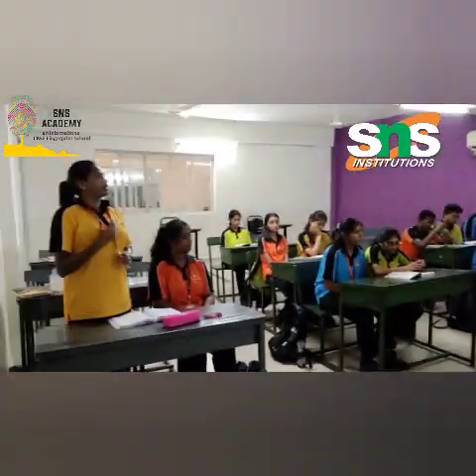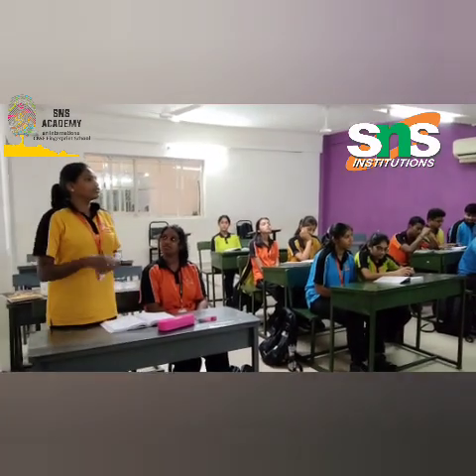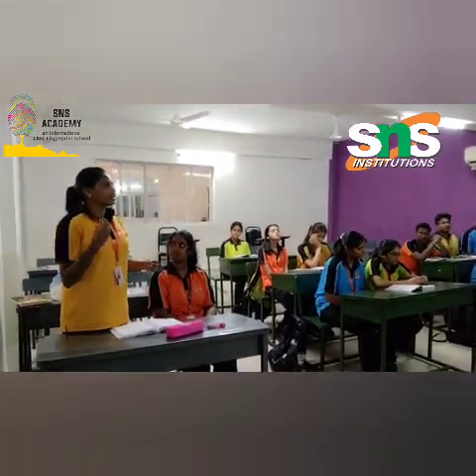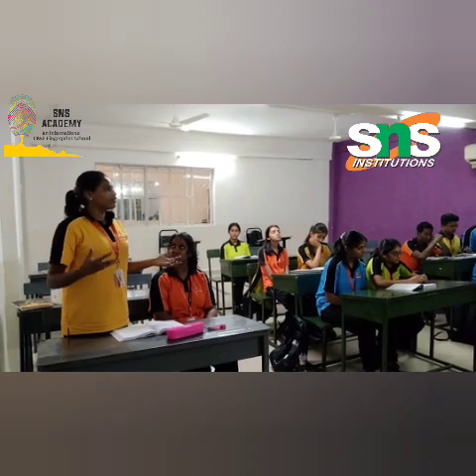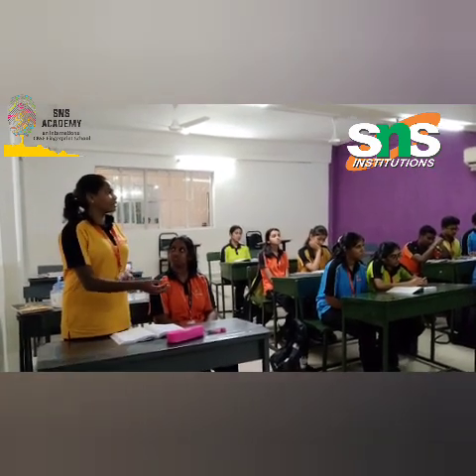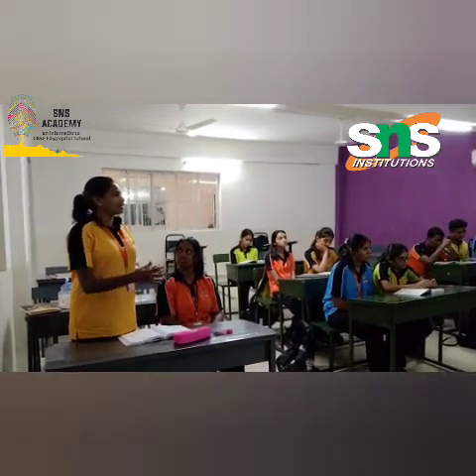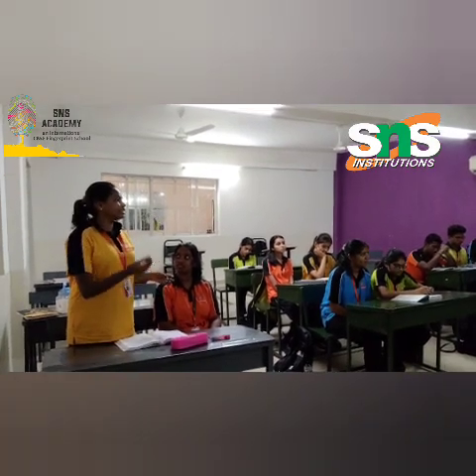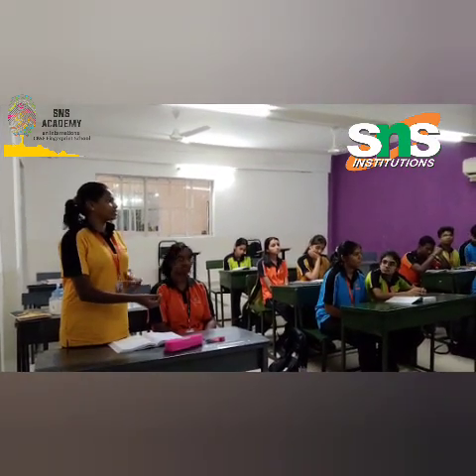Barriers to effective communication | Sudharani | SNS Academy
Common Barriers to Effective Communication
Dissatisfaction or Disinterest With One's Job. ...
Inability to Listen to Others. ...
Lack of Transparency & Trust. ...
Communication Styles (when they differ) ...
Conflicts in the Workplace. ...
Cultural Differences & Language.